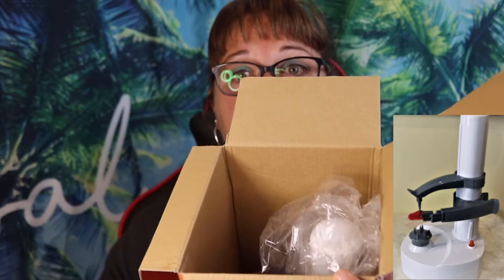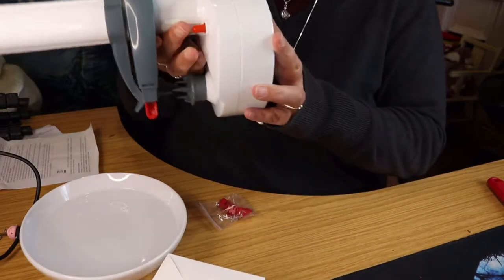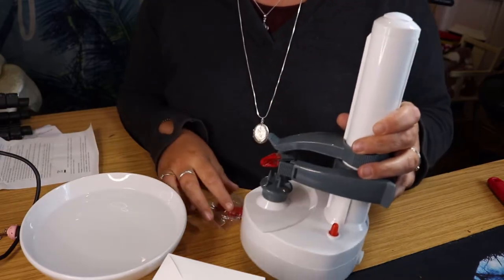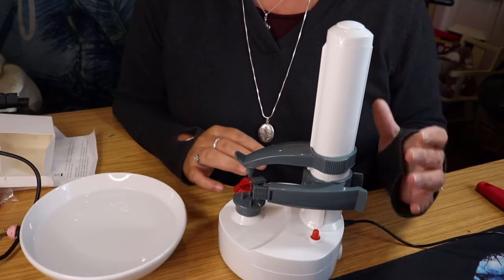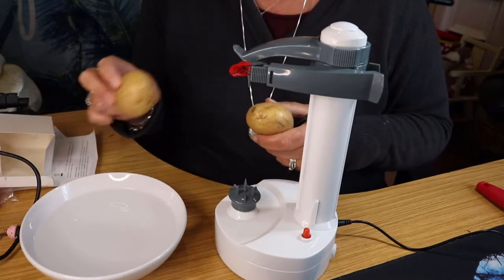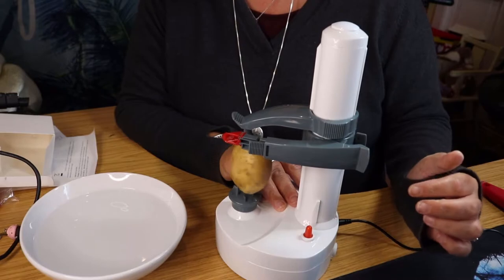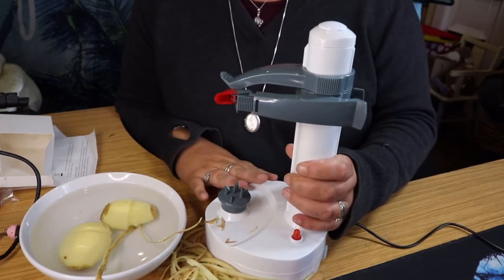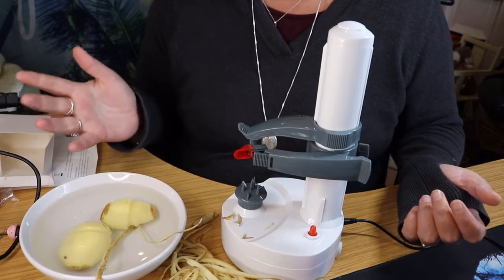RA Reviews The Rapid Peeler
RA Reviews today we are reviewing the Rapid Peeler, for those like myself that struggle with peeling spuds fruit, etc,
This product I have to say does seem to make life a little easier there are a couple of downsides to the fact that I wasn't able to peel the whole spud but if it only leaves you with a little to take off I still believe that this is a win!
if you are interested I have left the links down below where I was able to find them.
Please remember that I'm holding a poll on Facebook to whether I should raffle of the products that I do a review on if you would like to be involved please follow the link down below that will take to straight to the poll where you can vote.
Links for the Rapid Peeler:
Amazon
eBay
Take care and lots of love